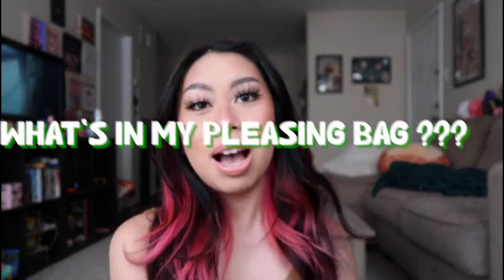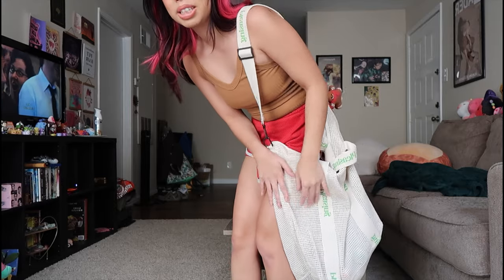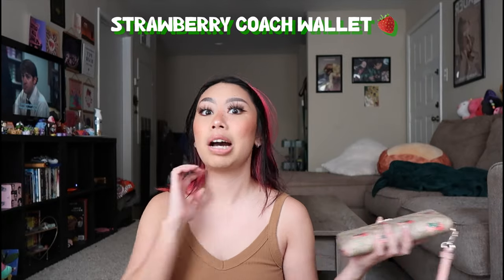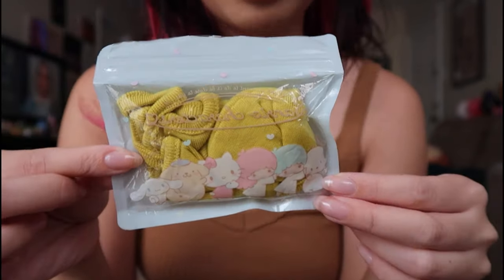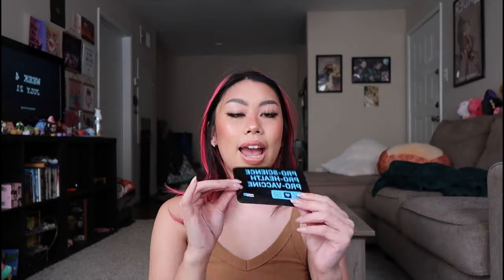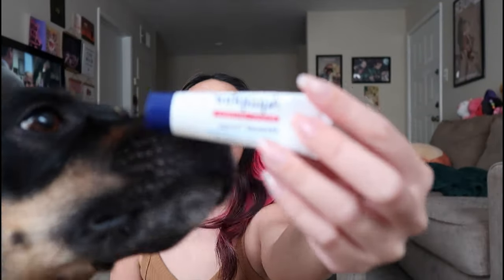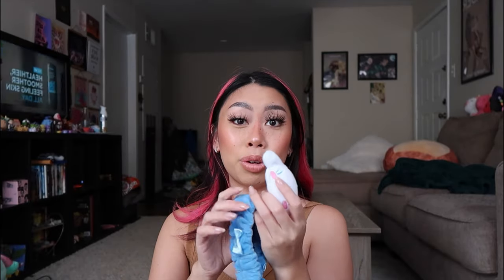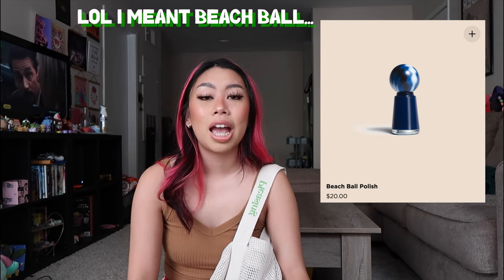what's in my pleasing bag??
who else was just watching the office behind me the whole time ? 🙋🏻‍♀️🙋🏻‍♀️🙋🏻‍♀️
s/o to harry styles, i love you

credit for intro: editing by matthieu